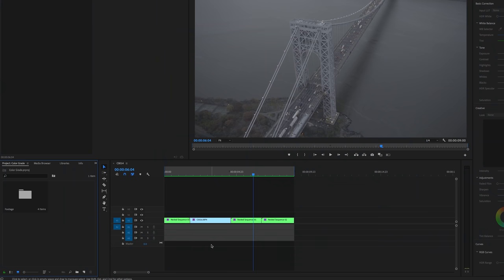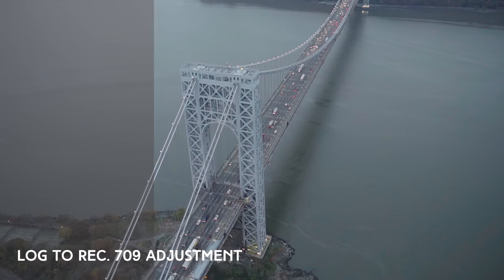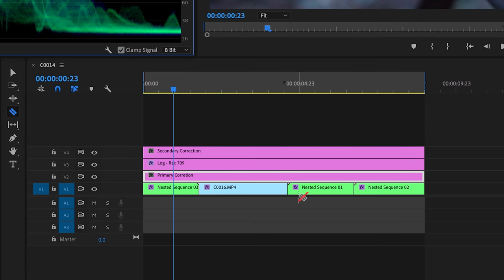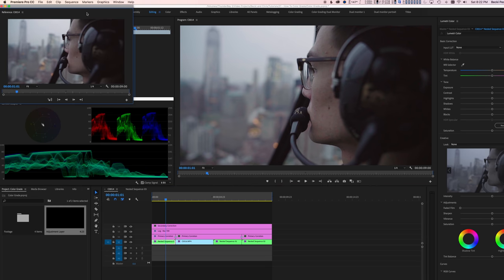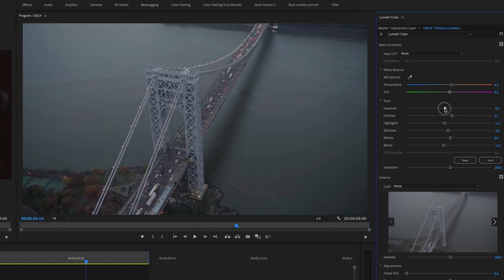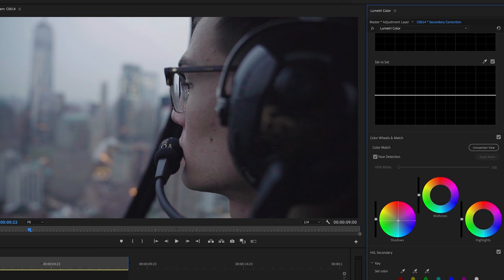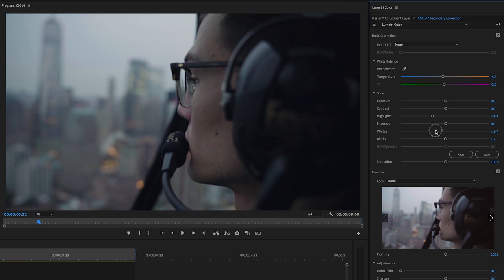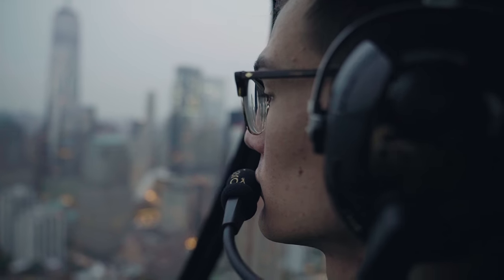How We Color Grade With Lumetri in Premiere Pro CC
Today we are walking you through our entire process on how we color grade our videos from start to finish. I picked some challenging clips to correct so I could show you guys a variety of techniques I use to color grade. This is the process that works for us and we hope you find it helpful!